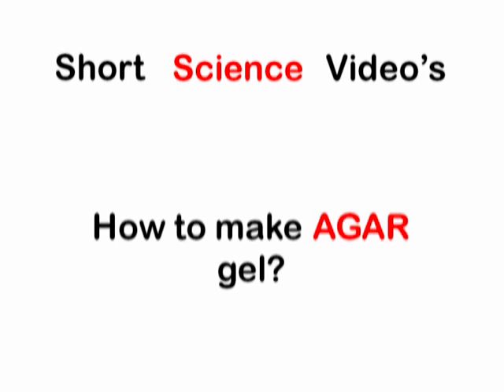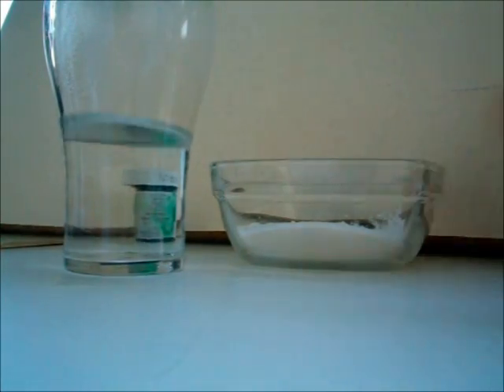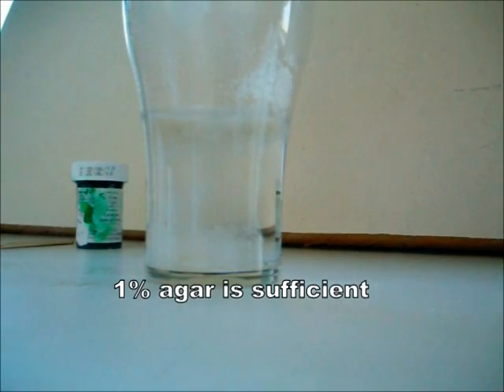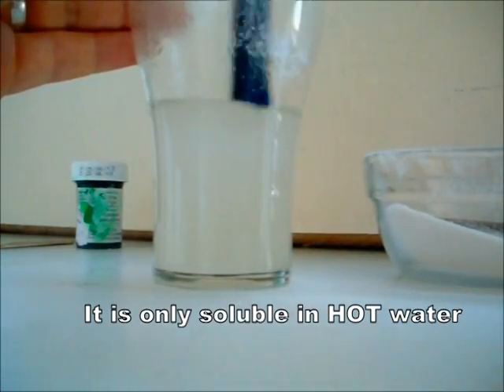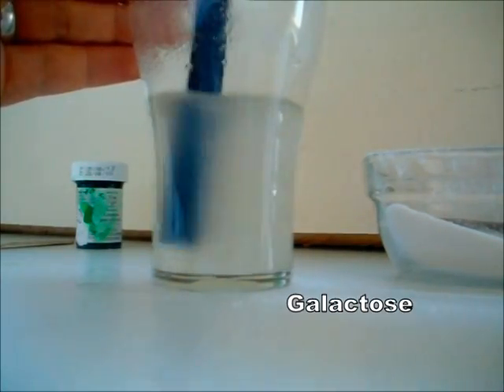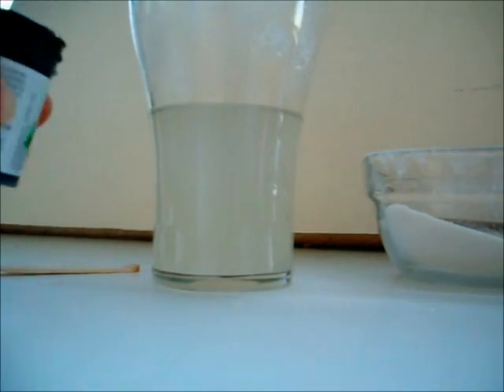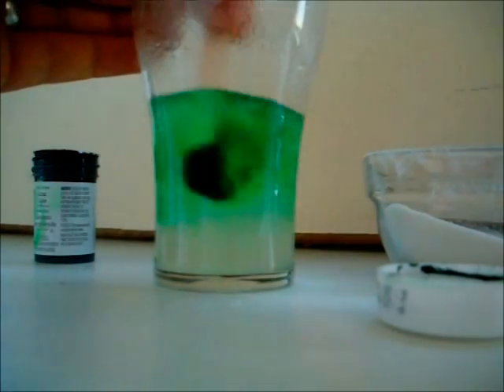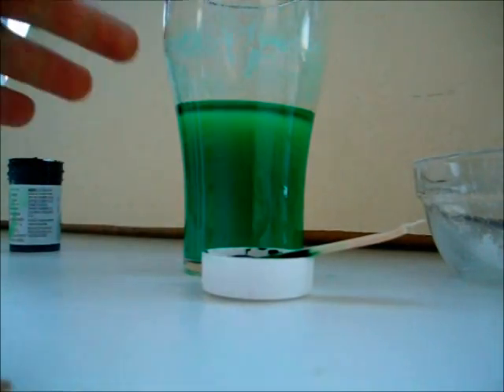Short Science Videos - How to make AGAR gel? (eatable)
Want to impress your guests at dinner? Here is a very cheap and simple method!